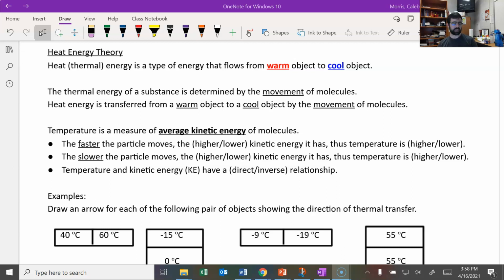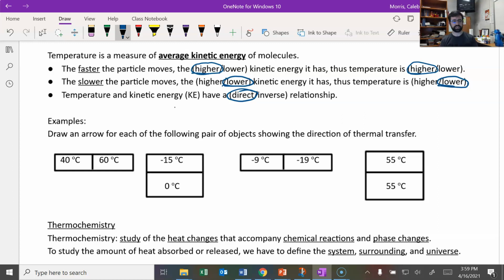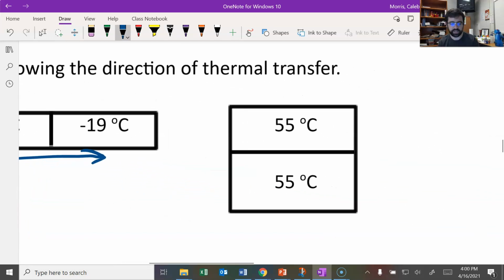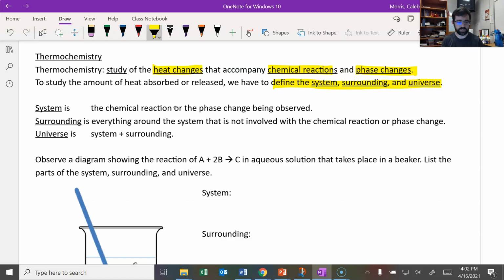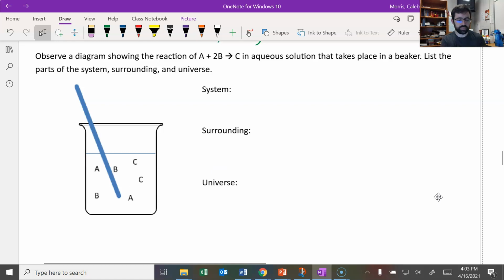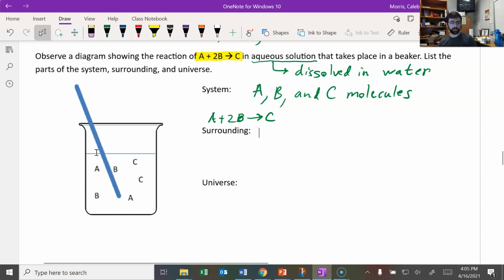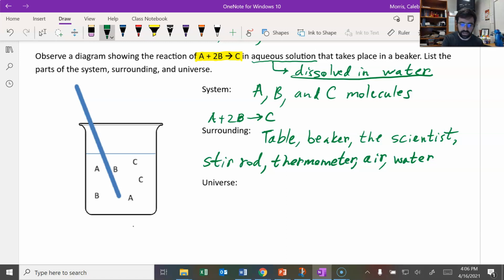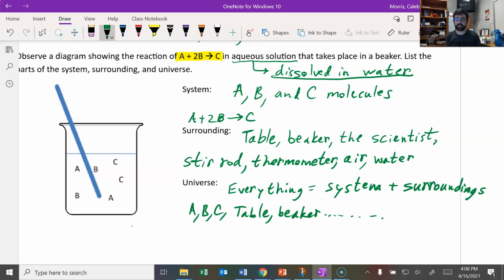Energy Theory Notes Part 2 (Heat Energy Theory)